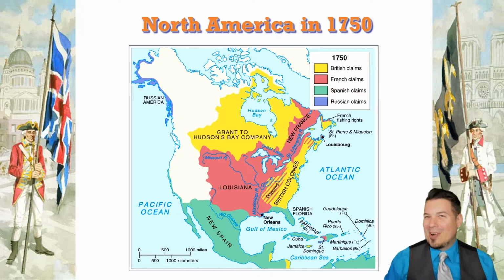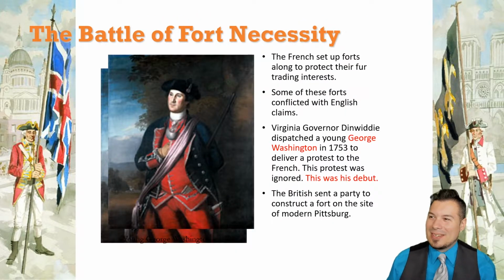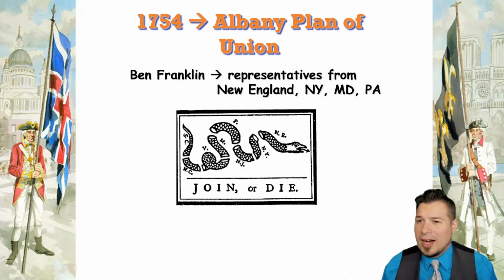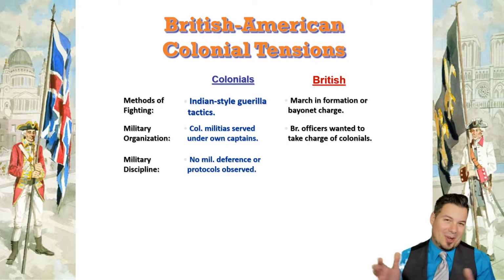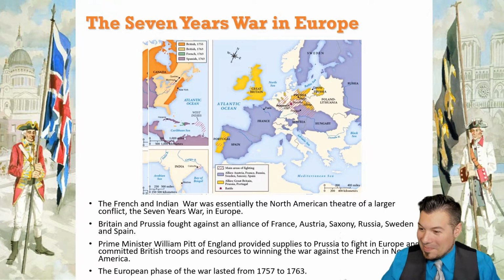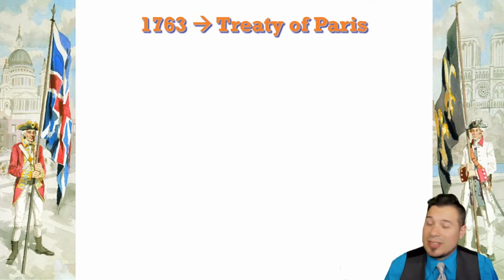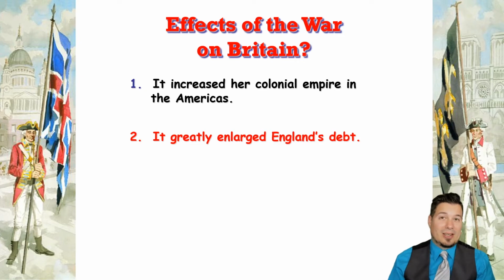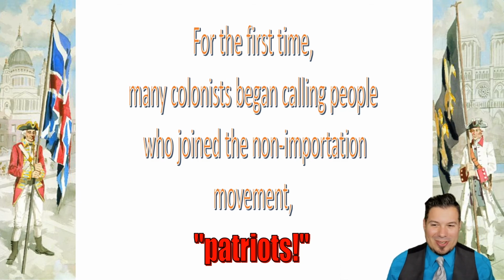The French and Indian War Virtual Classroom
In this Virtual Classroom, we talk about the French and Indian War and its effects on the colonies, the British, and the Native Americans.